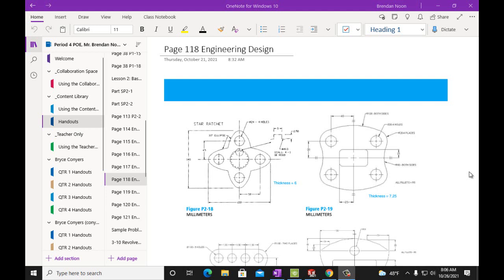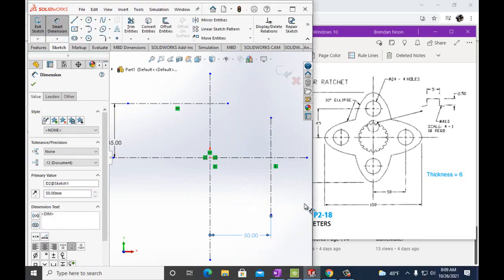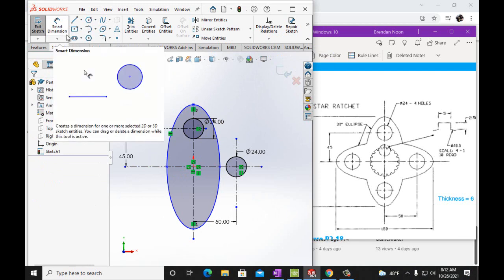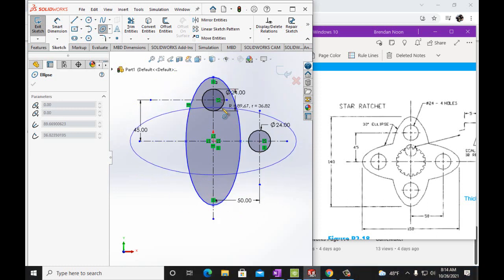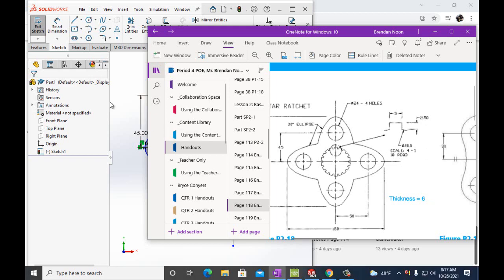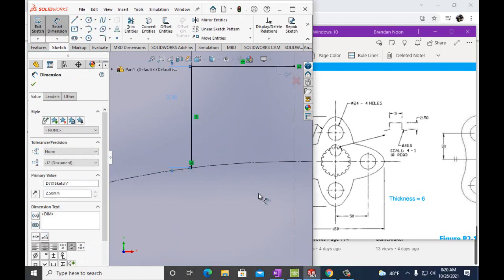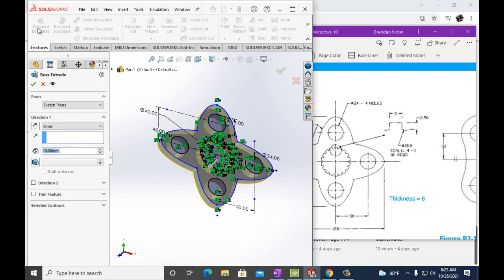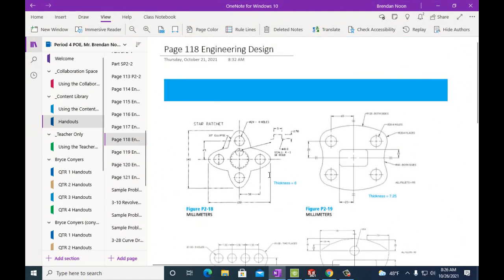Engineering Design With SolidWorks Page 118